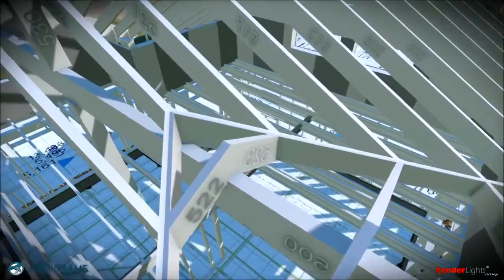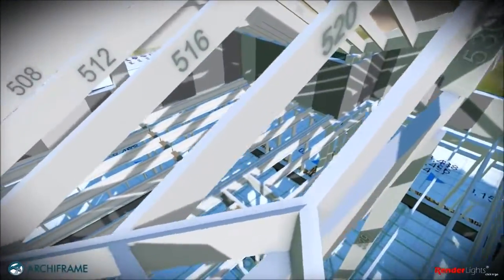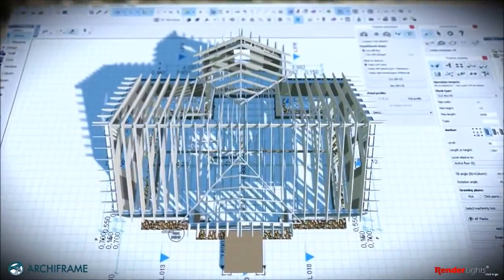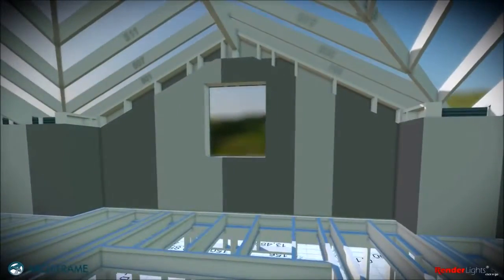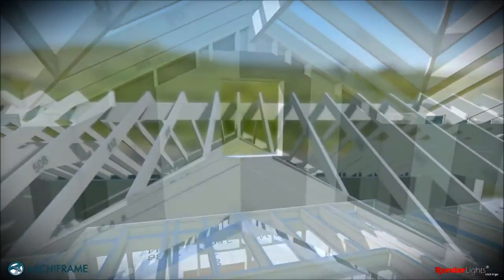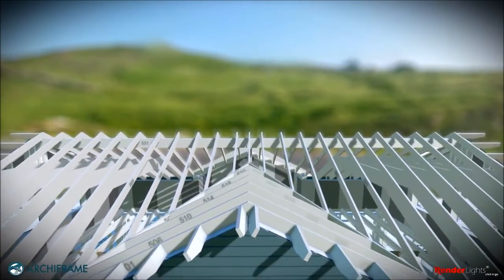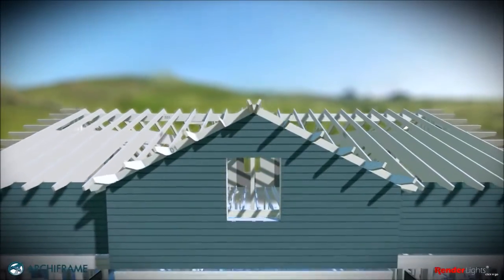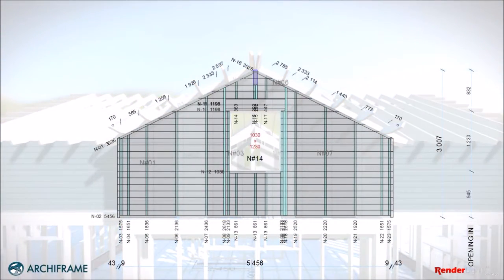ARCHICAD & ArchiFrame | Add - On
ArchiFrame
Es el Add-On que convierte a ARCHICAD en una herramienta de diseño de estructuras de madera.